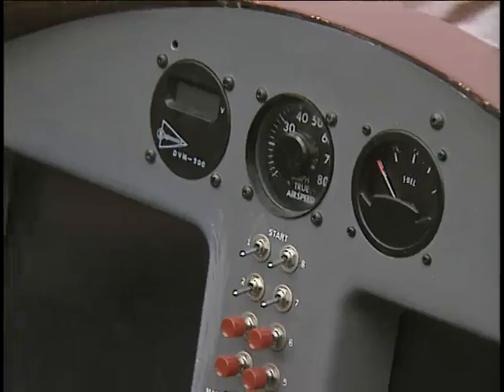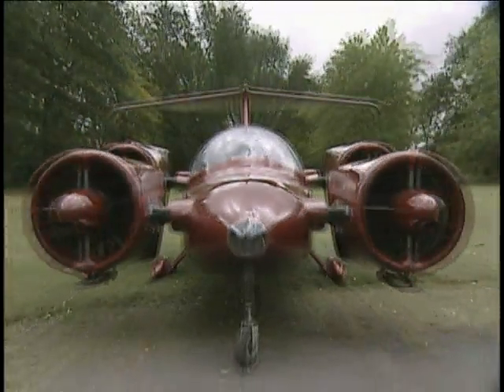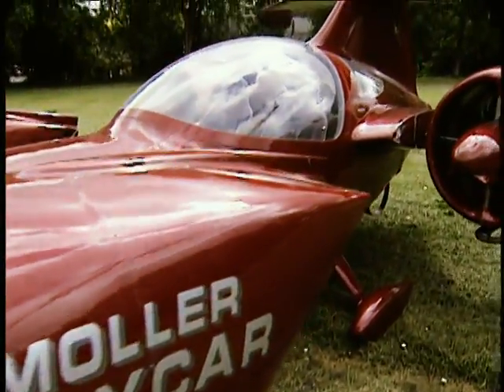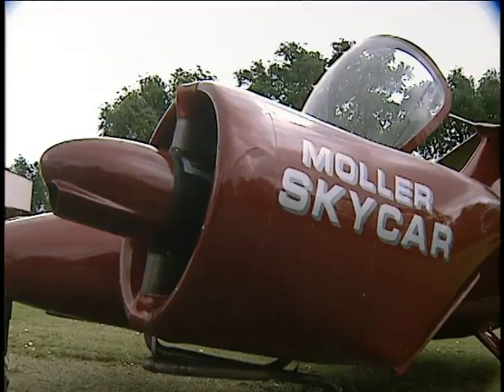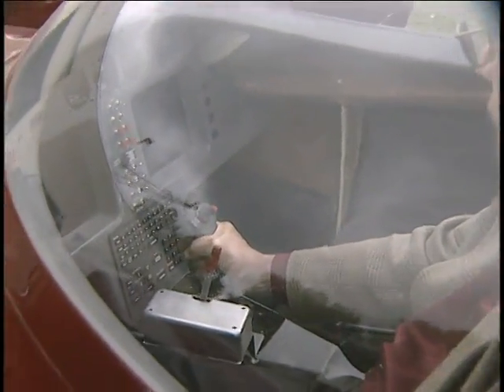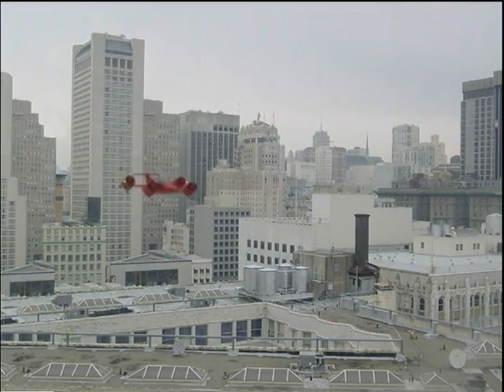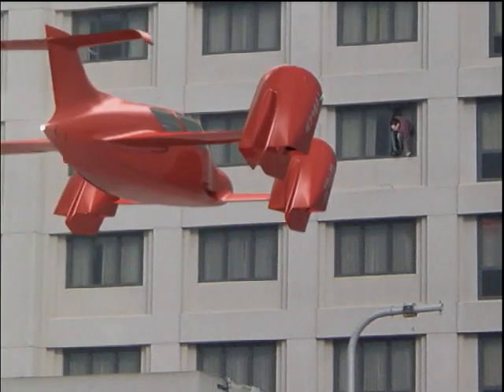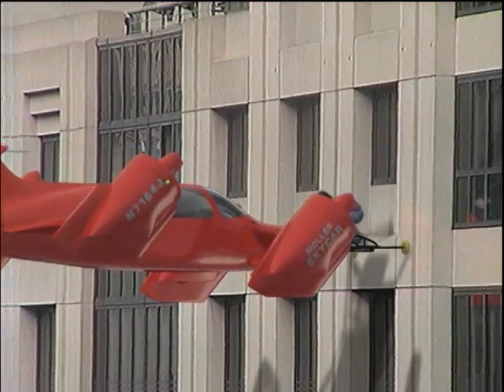Gstdiscovery: Sky car created by paul moller